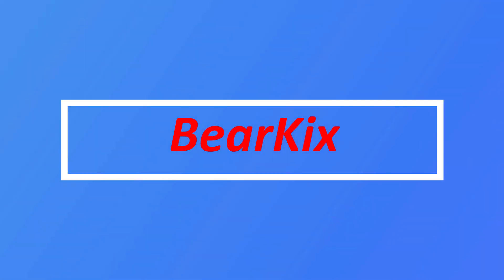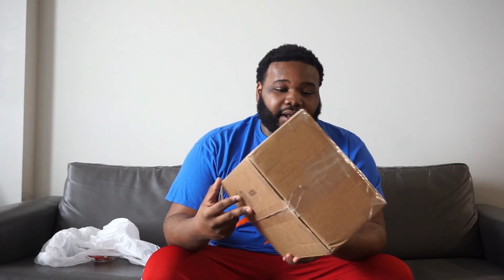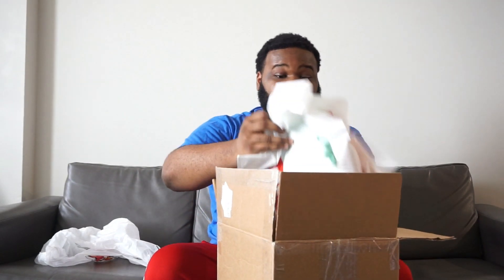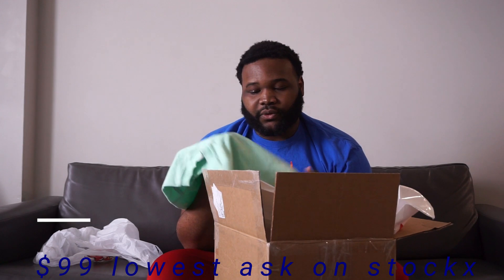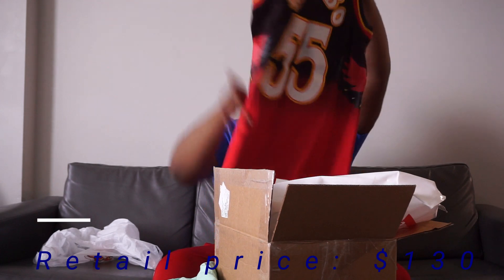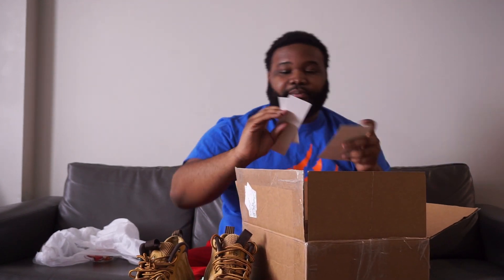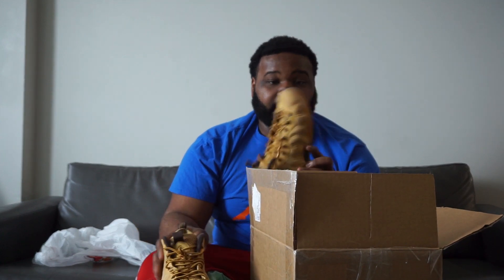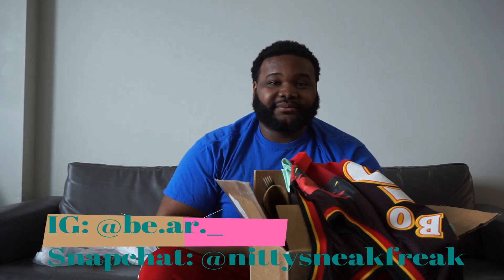UNBOXING MY FIRST EVER MYSTERY BOX (NIKE&SUPREME)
SHOUTOUT TO @heatcheckks (on Instagram) for the mystery box!